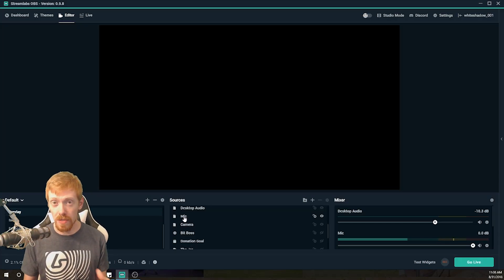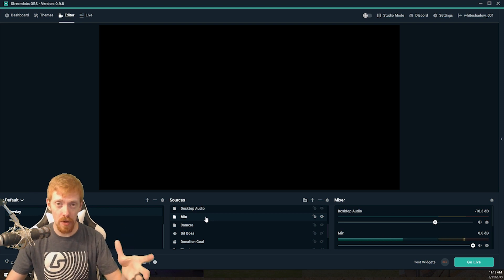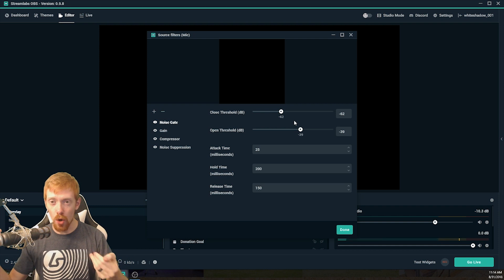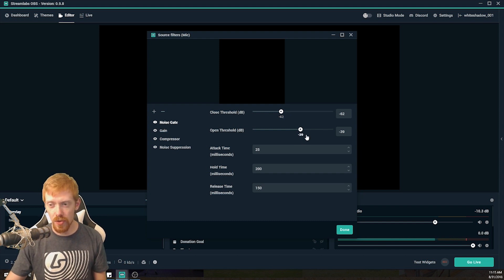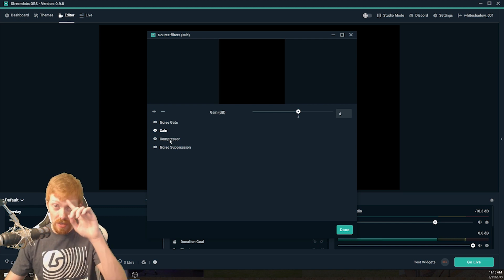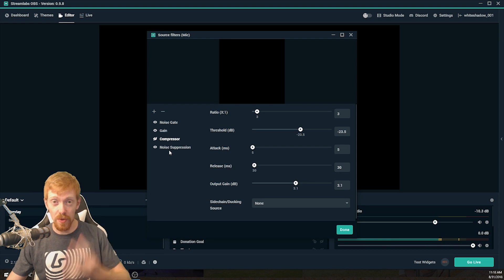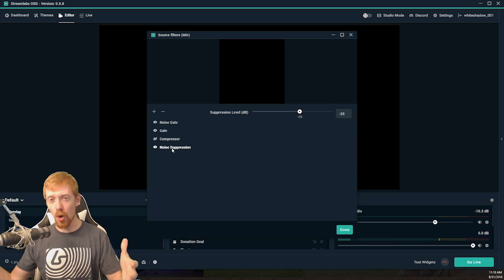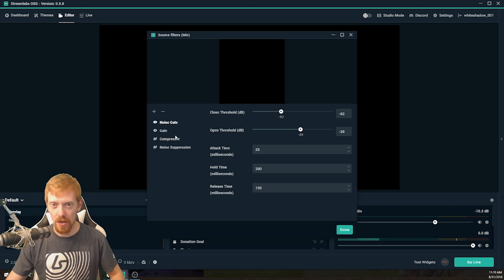Best OBS Mic filters for Beginners [must-haves]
Today we take an in depth look at OBS Microphone filters. Each filter has a use, and it's good to understand what each one does, and why you should use it. In this video, I explain the setting I use to combat pesky background noise. DISCLOSURE: Each voice is different, so the settings I use and what you might use are going to be much different.